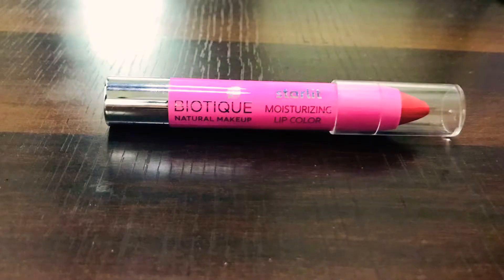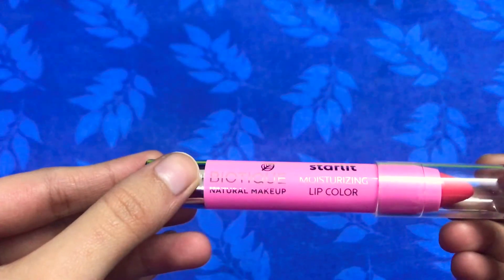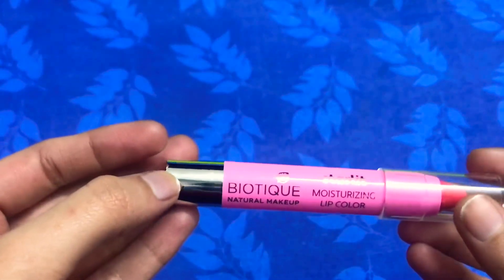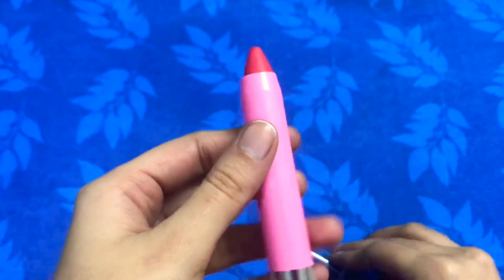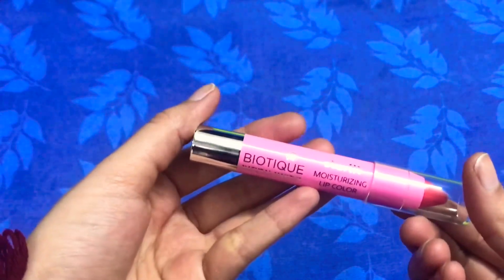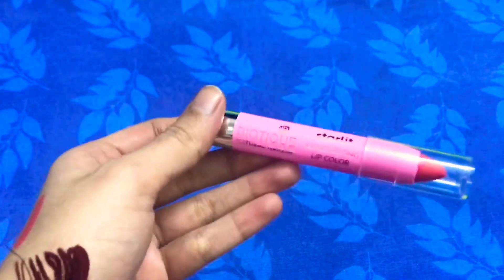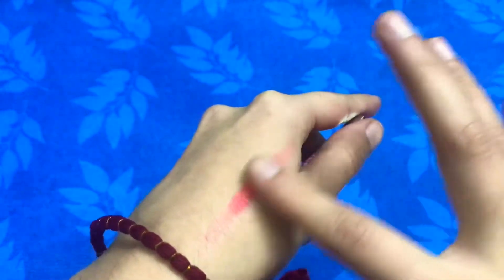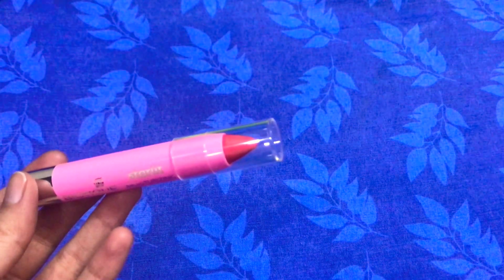BIOTIQUE ALL NATURAL MAKEUP STARLIT MOISTURIZING LIPCOLOR REVIEW